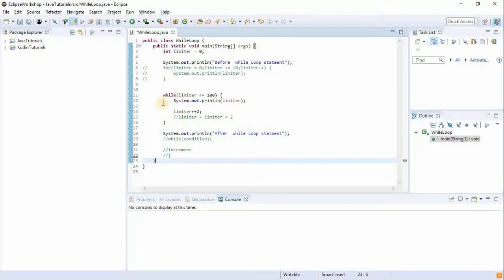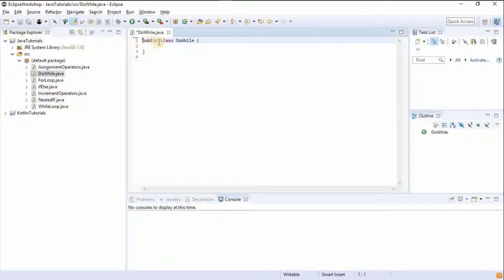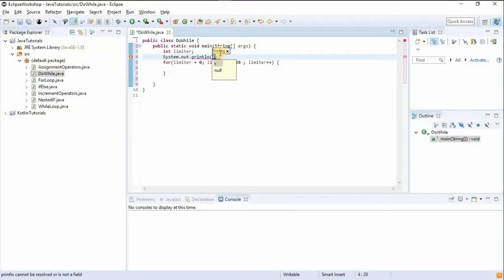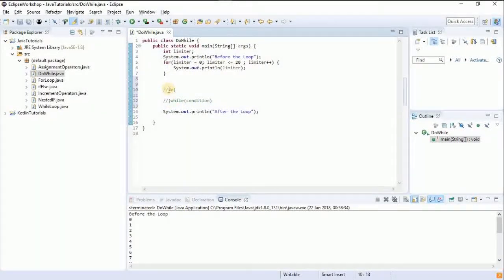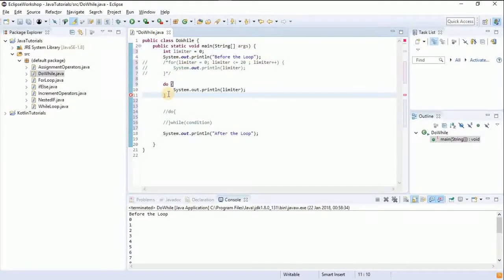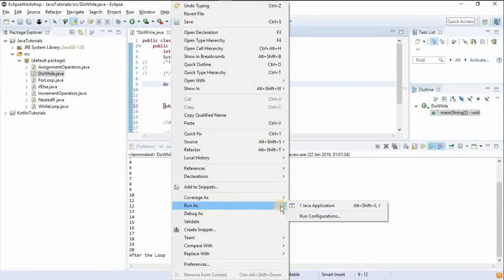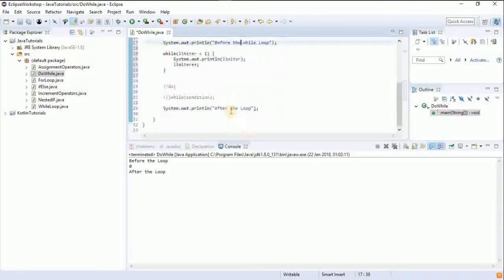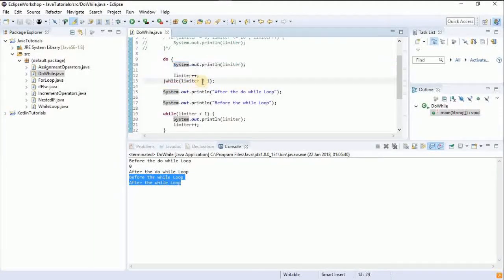Java Tutorials : Do While Loop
Looping is the iteration of a block of code until a particular condition becomes false.
Today we are looking at the Do While Loop in Java and what makes this loop different from the other two loops we have already looked at (For and While Loop) is that in the Do while loop at least one iteration is done before the condition is checked.

So Sit back Enjoy and Learn!